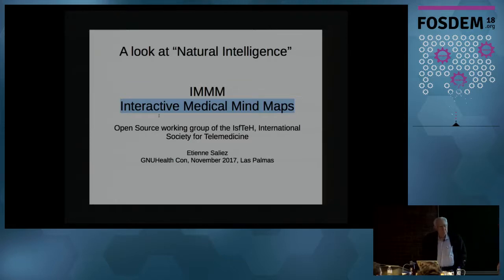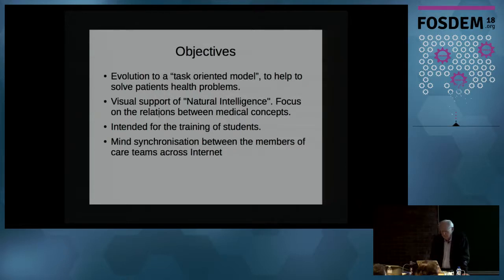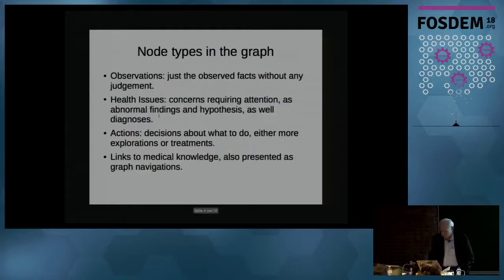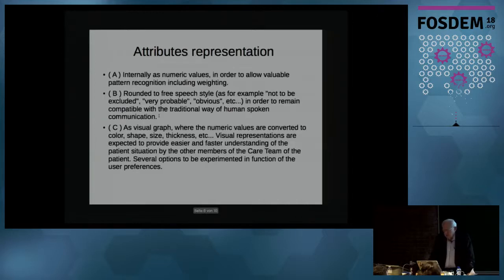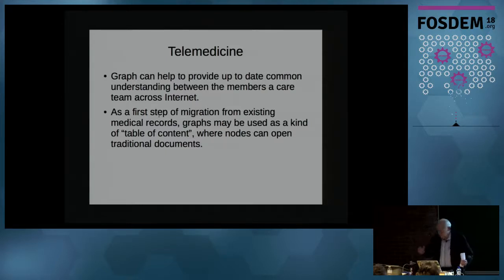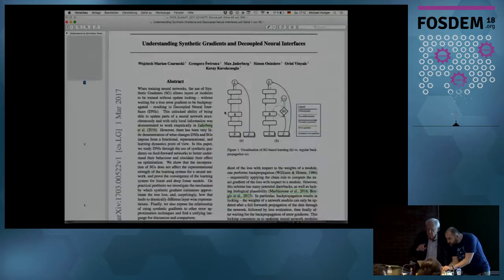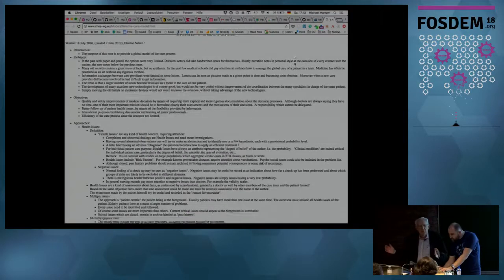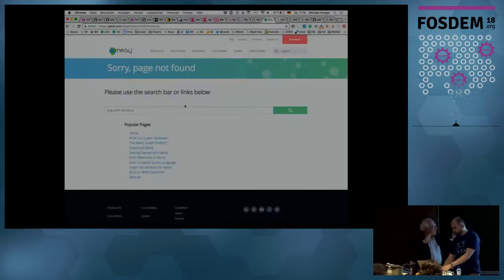Etienne Saliez - A look at “Natural Intelligence” IMMM Interactive Medical Mind Maps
by Michael Hunger